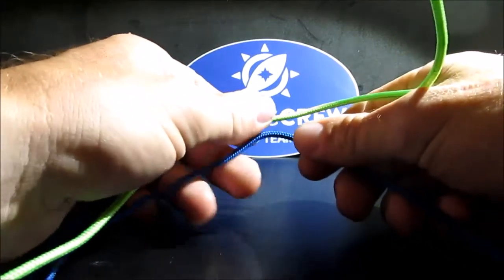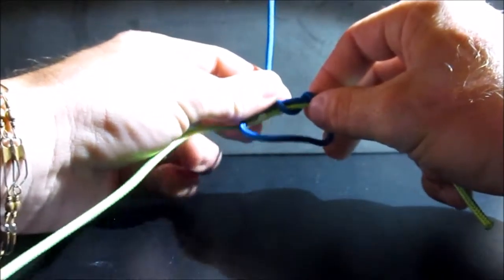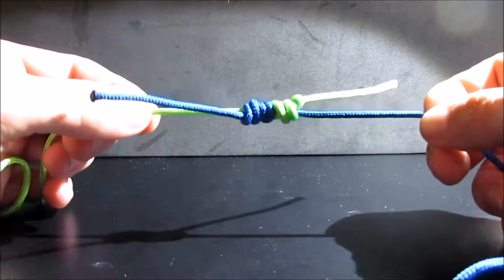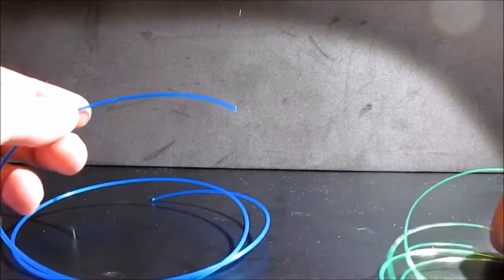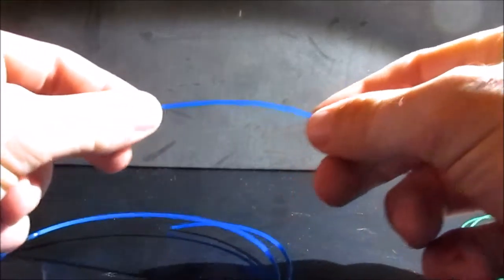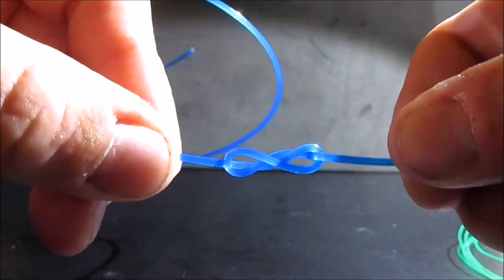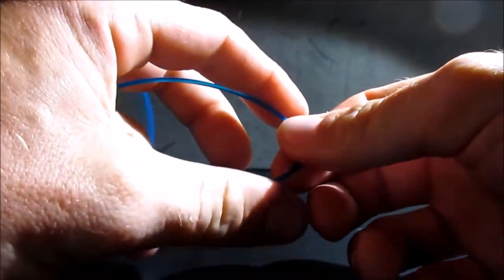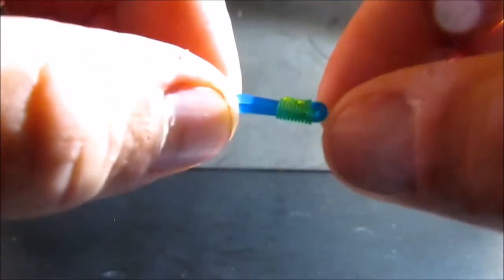FishingCrew Knot Series, Episode 2: Splicing Lines Part 1-